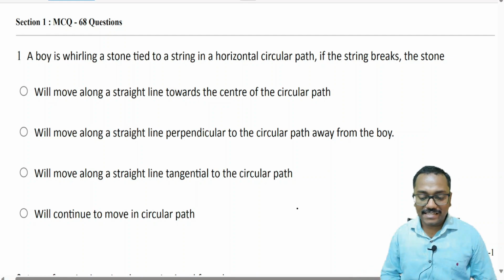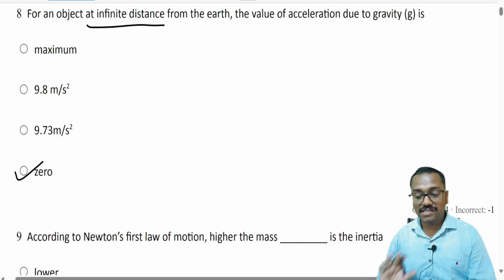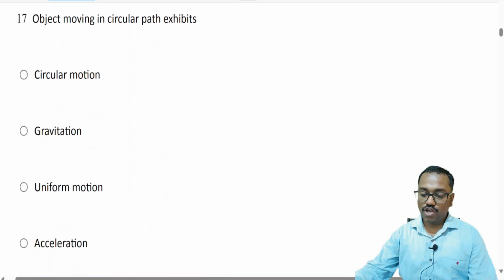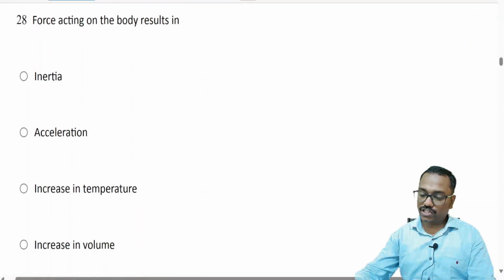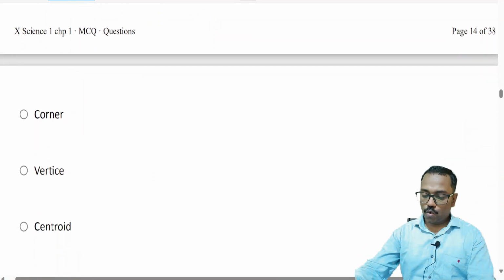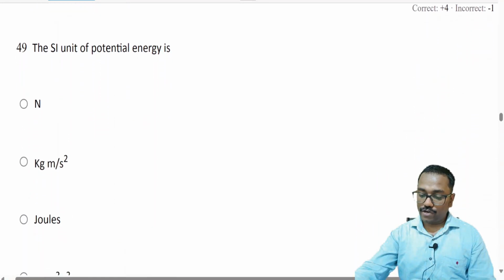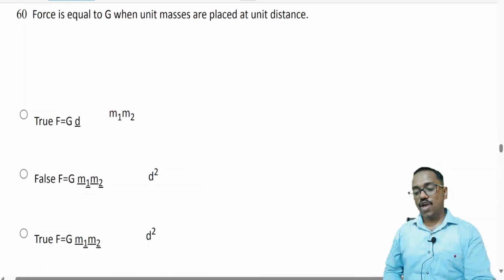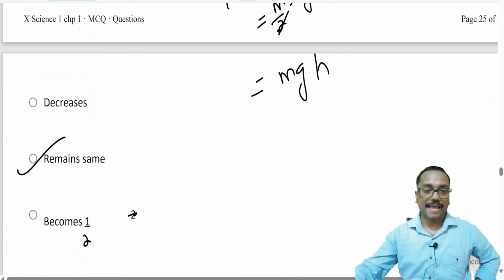MCQ's X SCIENCE - I || CHAPTER 1 GRAVITATION